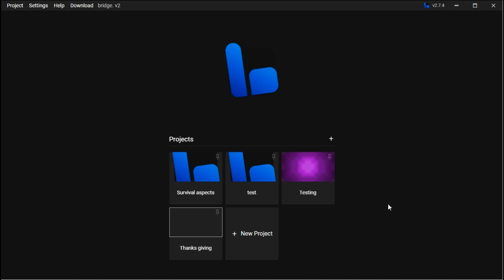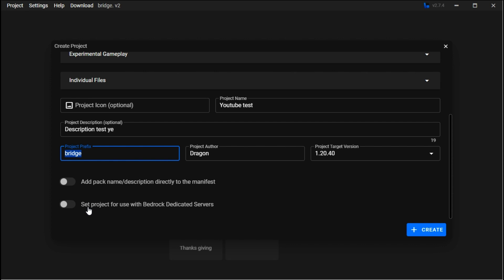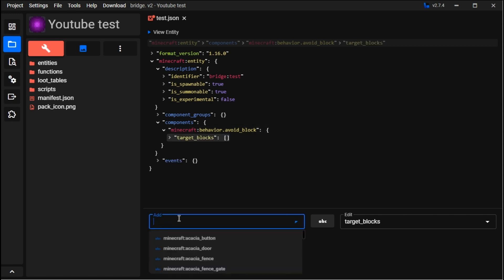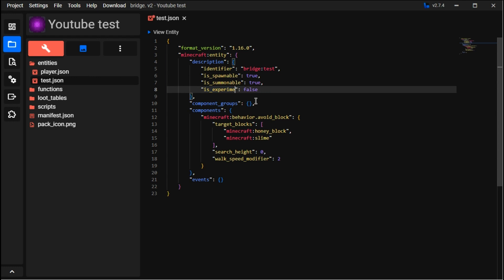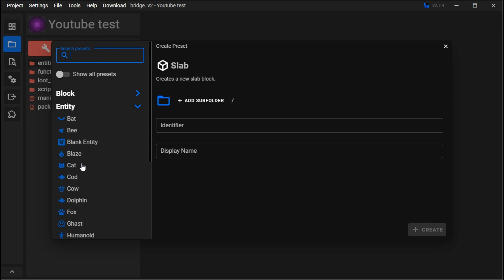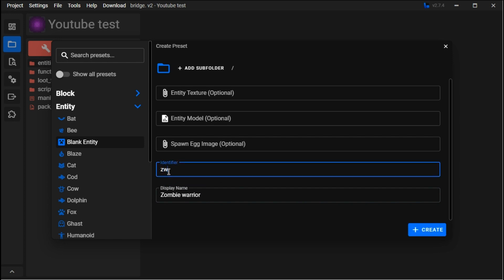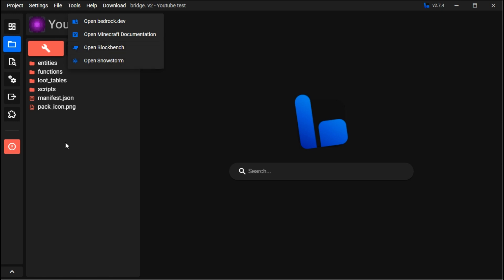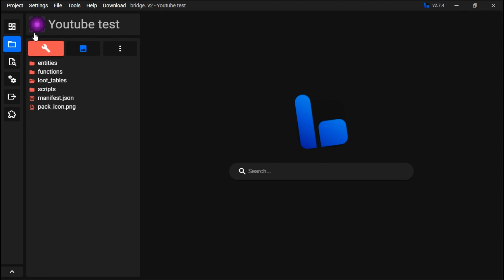How to start using Bridge V2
A 15:11 Video on how to start using Bridge V2 explaining the basics and some other stuff this is the start of my bridge series so please watch the ones after this one.

I Have a realm!
RcqdZeNE_mw
The realm is for Minecraft Bedrock btw.